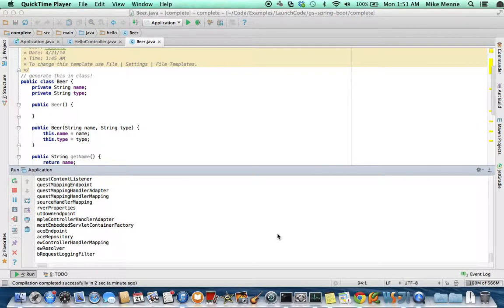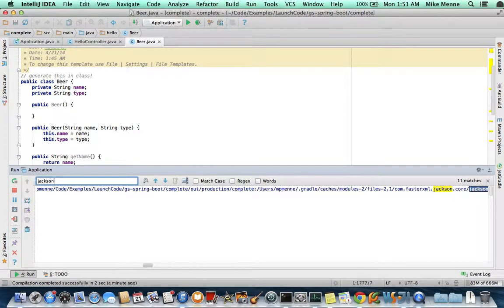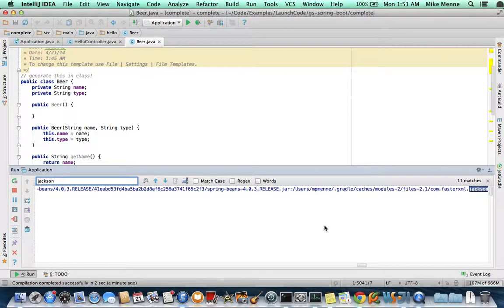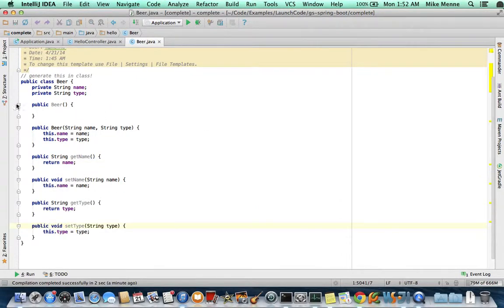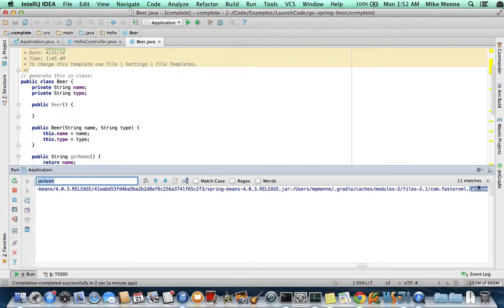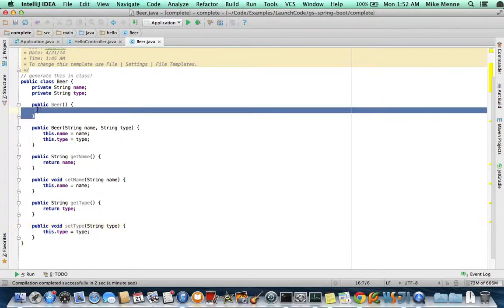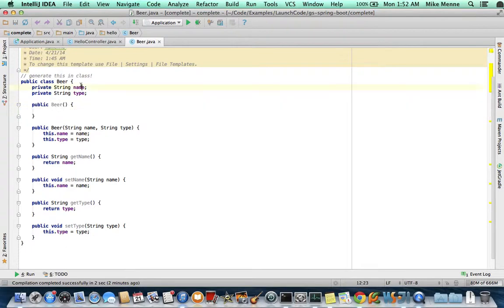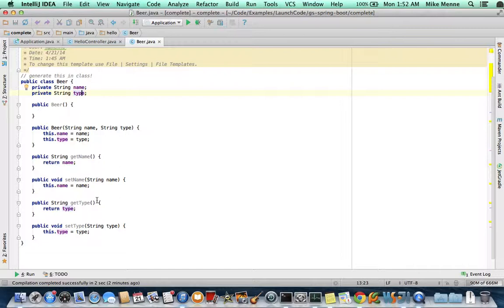LaunchCode SpringMvc Serialization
We work through some of the basic issues that you might encounter when using SpringMVC to serialize your Java objects to JSON or XML.